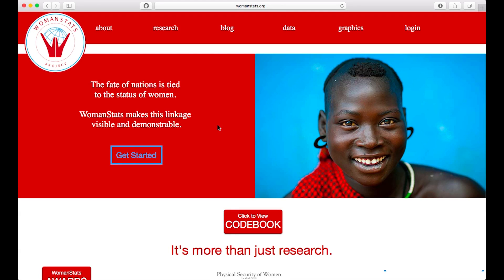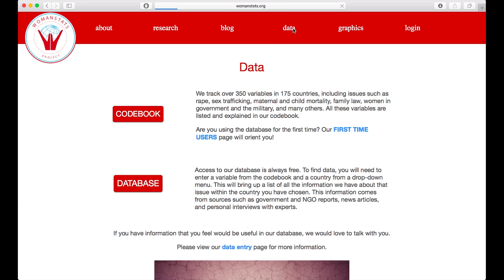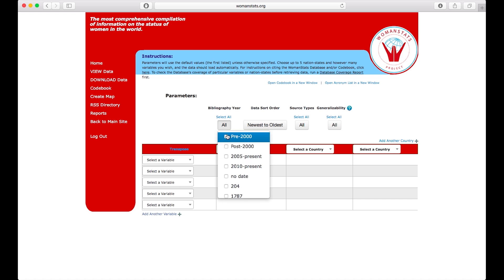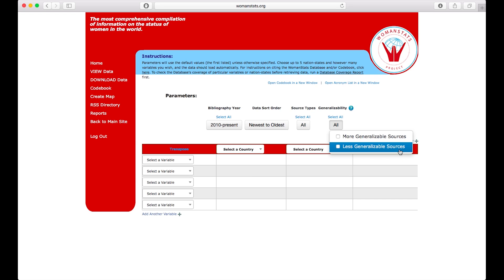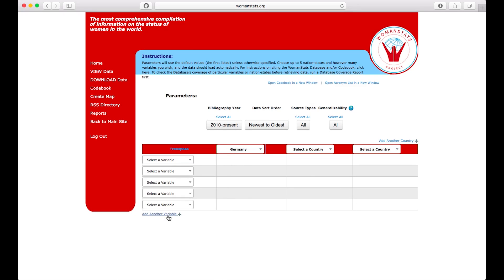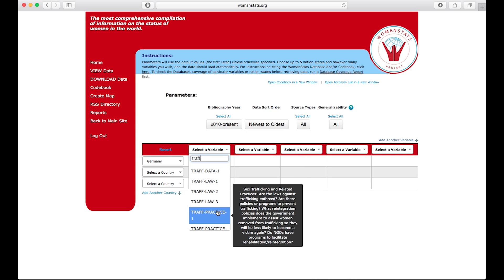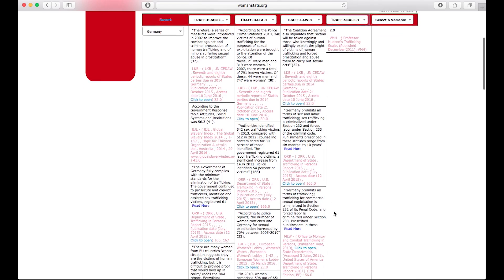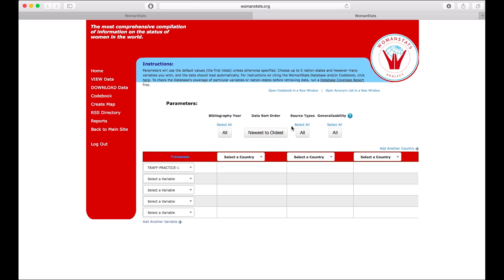Tutorial 3: How to Use the Database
Hello, and welcome to the 3rd tutorial for the WomanStats database. This tutorial will explain how to use the database to access data.

In order to look at the data in the database, your variable acronyms from the Codebook will be key. For example all data that falls under the topic of sex trafficking has been shortened to the acronym of TRAFF. This covers all topics pertaining to the practice, law, and data of sex trafficking.

To begin from the womanstats.org homepage, press the “data” link in the top bar then click database and log in if you are not already done so. In the left hand column, press “VIEW DATA.”

Once you get to this page, notice the view screen allows you to open an acronym list in a new window which can help you to jog your memory about which acronym goes with each variable.

So let’s say we are researching data regarding human trafficking; let’s look at our options.

Notice there are some search parameters. Variable, Country, Year, Sort order, Source Type, and Generalizability. Let’s say I want to know what is going on recently, so let’s do 2010- present. All that data coded into the database post 2010 will be pulled into the search.  And since I want to find out recent data I’ll sort by newest to oldest.  I want all data source types but if you so choose you can pick specific sources such as journalistic accounts or National Government reports.

Now for generalizability. “More Generalizable Sources” are those that provide information generalizable to the whole country.  “Less generalizable sources” provide information that is not generalizable to the whole country, and may include personal experiences of women, information about smaller ethnic groups, etc.
 For example, many times you find news articles which actually quote personal experiences from women in regards to certain topics. These are not authoritative but they are quite valuable in gaining insight into what is actually happening in a country.

Now let’s pick our country which we are interested in, Germany, from the pulldown menu. The standard View screen gives you three fields for Countries and five fields for Variables, but you can add as many countries and variables as you wish by using the Add buttons signified by the Plus signs. The View screen will allow you to compare laws, practices and data between countries instantly.

The “Transpose” link allows you to switch the dimensions on the view screen.  Notice when I click Transpose that the variables are on the top and the countries are on the left.

So let’s try pulling data about sex trafficking, or TRAFF.
Now let’s take a look at all variables under trafficking, acronym TRAFF--Practice, data, and law and select them from the pull down menus for variables.  For example, there’s TRAFF-Practice-1.  Notice when you hover over the variables, a short description of the variable appears for your convenience.  While searching it can be easier and quicker if you hit the first letter of that variable such as with TRAFF. All you would need to do is hit on your keyboard “T” and it will take you to all the variables that begin with “T”.  And type “TR” in quick succession, and all those beginning with TR, including TRAFF, will appear.

Data shows up instantly on the screen. There is your data on the subject of trafficking of women in Germany covering what laws, practices, and data.  There are even some scales provided.  Notice that each and every data point provides a full bibliographic reference, with a live link to the original document where the information was found.  You never need to hunt for where we found our data; full bibliographic information is always provided.
You may also begin your data search from the codebook.  When you find a variable in the codebook that you are interested in, you can click on the “Use” button to the right of the variable.  Your variable shopping cart will appear.  You may add as many as five variables to the shopping cart.  When you are ready to view the data, you click “go to View Screen” button.  The database view screen will appear with your desired variables already selected.

Now you know how to operate the database! In the next video we will cover how to download this data & use reports.